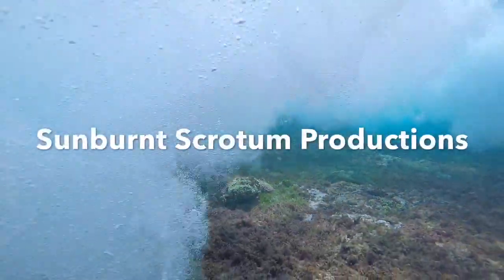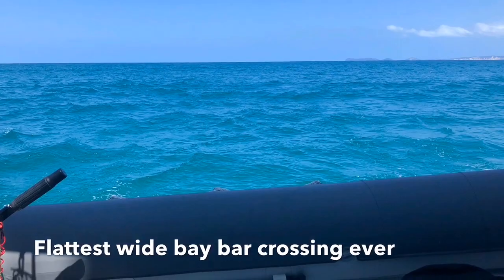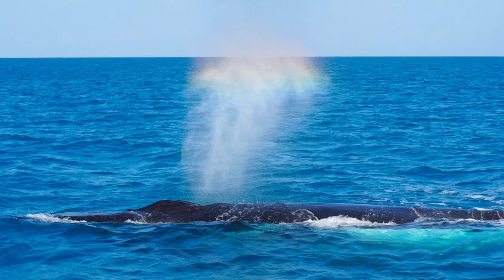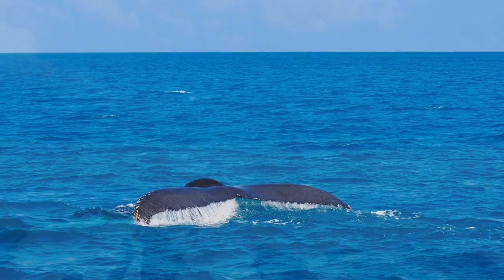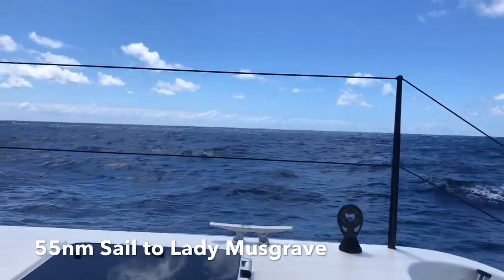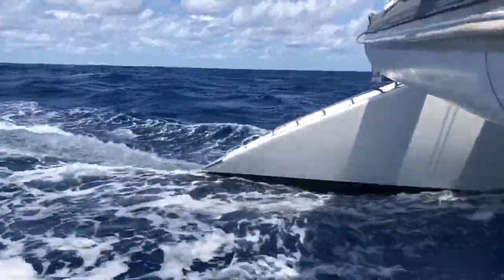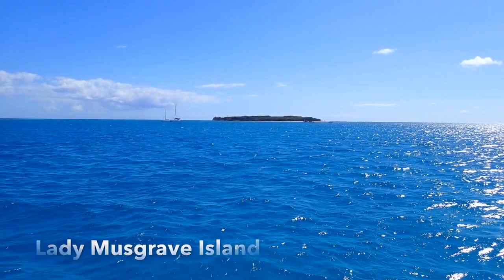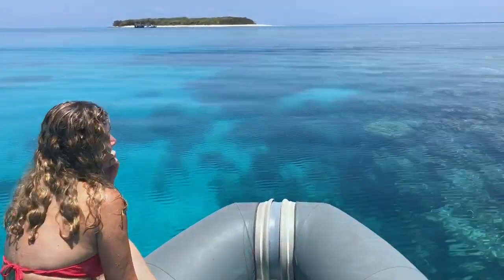Fraser Island- Lady Musgrave Island, whales, turtles, sharks, birds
The weather was fantastic and we got incredibly lucky with wildlife on this trip with whales, turtles, sharks, birds, octopus etc more than we expected.